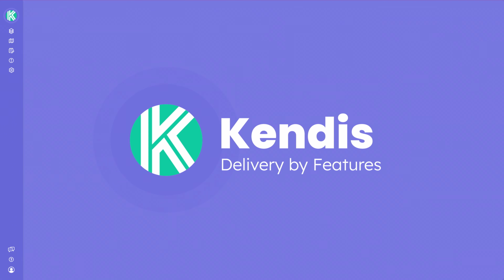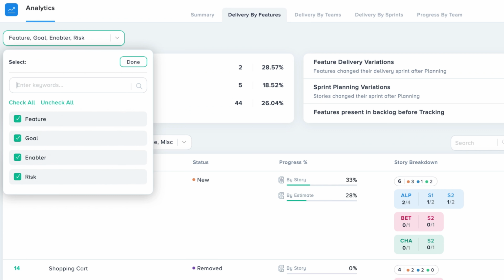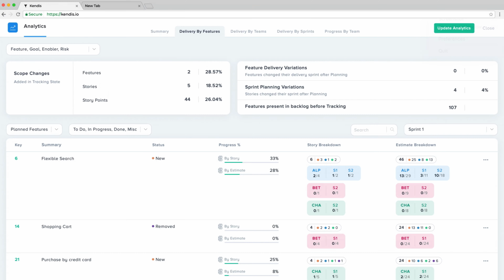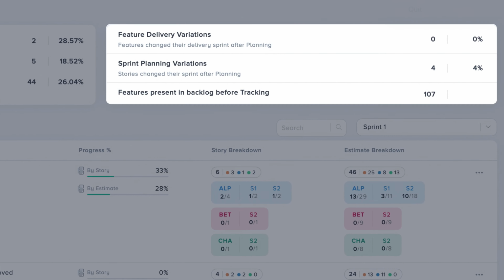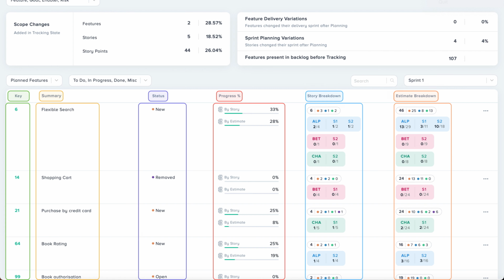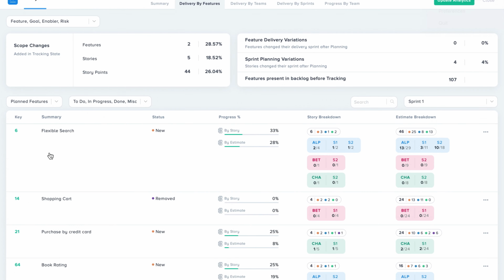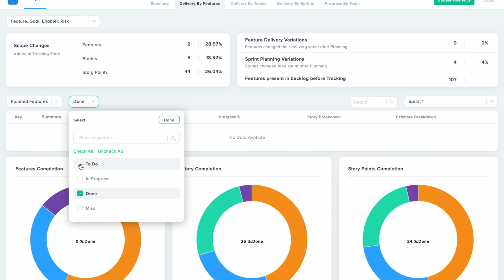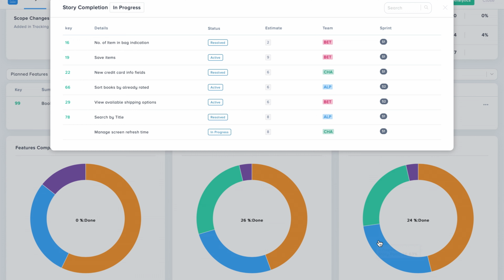Delivery by Features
Learn how to manage project delivery using the "Delivery by Features" approach in Kendis. This tutorial walks you through organizing your work around features to ensure a clear focus on delivering high-value items. Discover how to track progress, manage dependencies, and ensure that feature delivery aligns with your project timelines and goals. Ideal for project managers, Scrum Masters, and teams looking to streamline their delivery process and achieve more predictable outcomes.